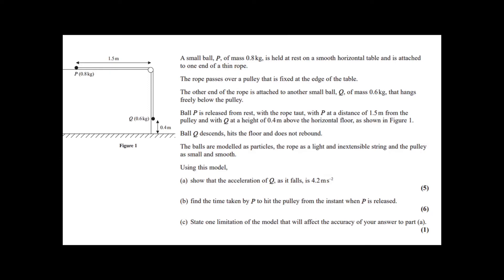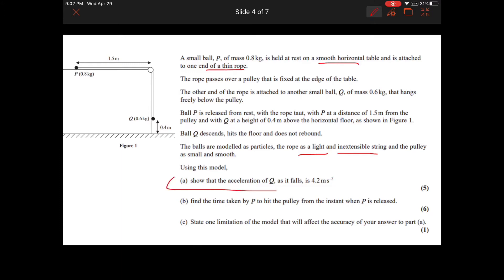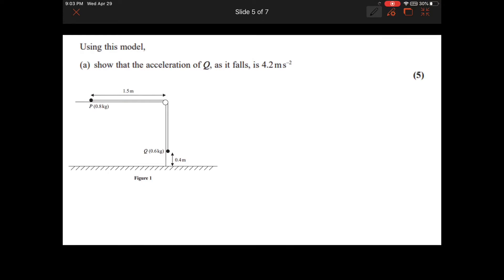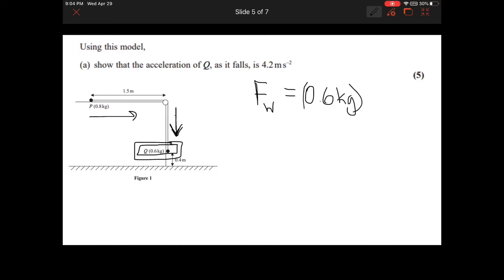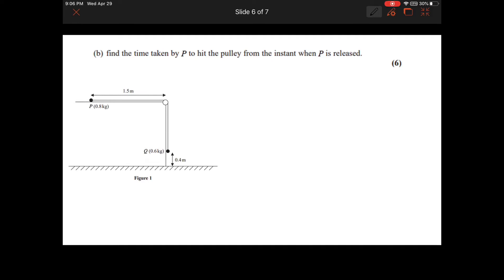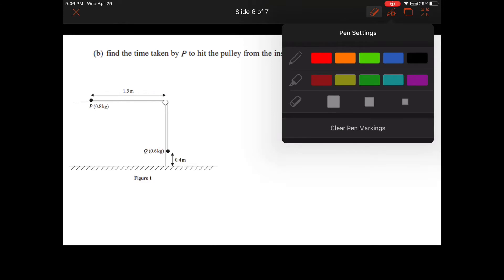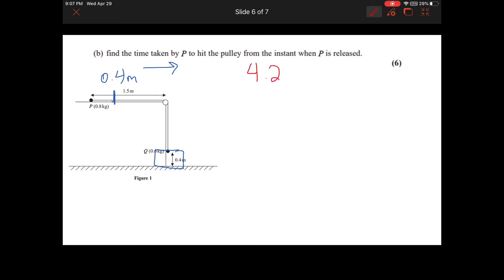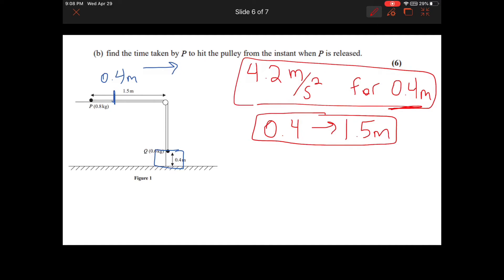Mechanics Mass and Pulley Question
Exam question solved. Two masses attached by a string and a pulley.